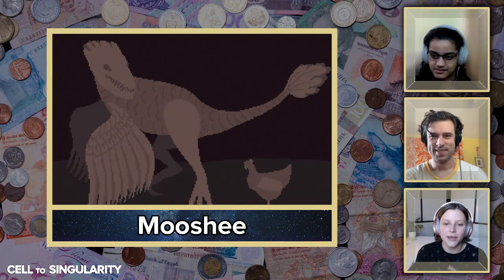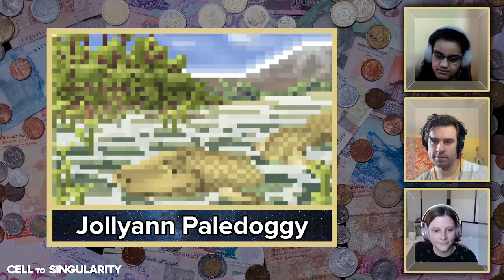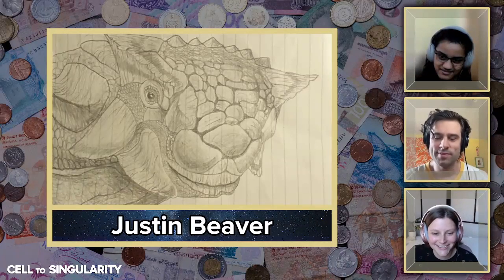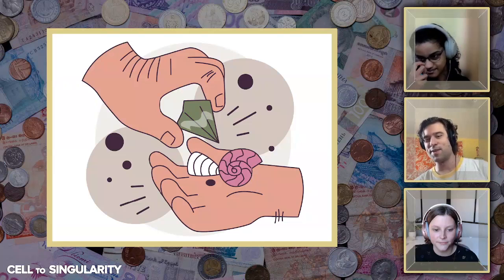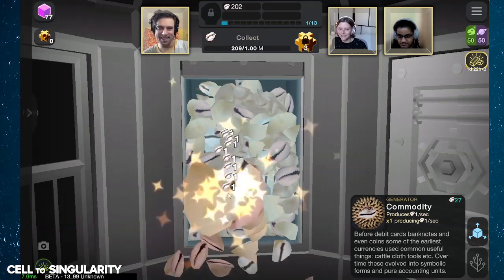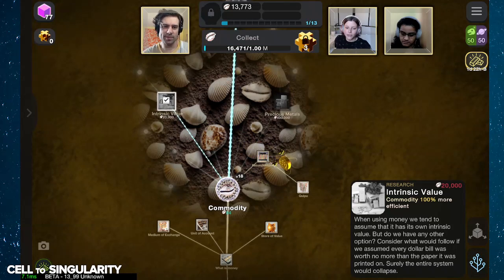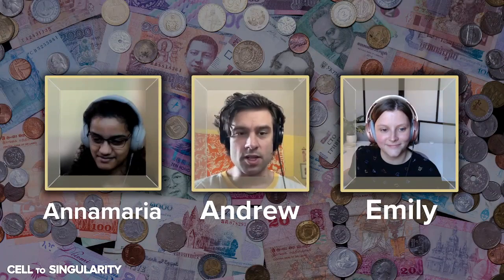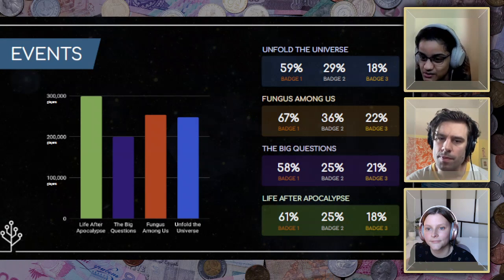October Stream - Info on next Exploration, Contest Winners, Halloween event. Cell to singularity.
Reposted from our twitch